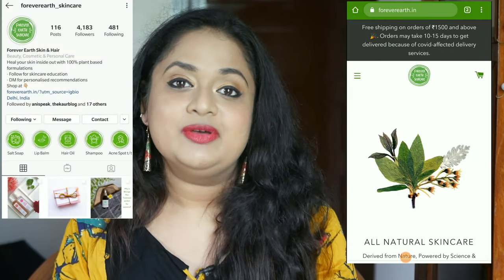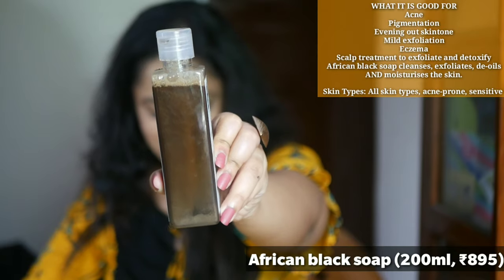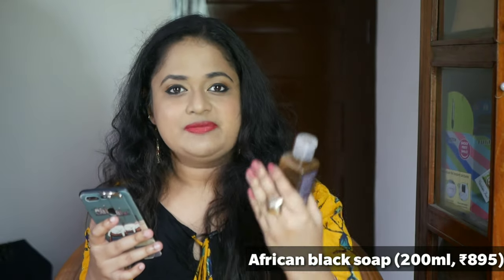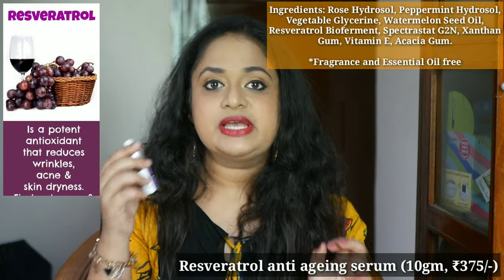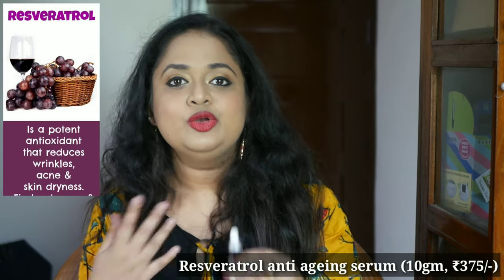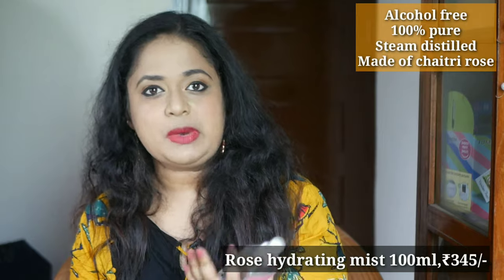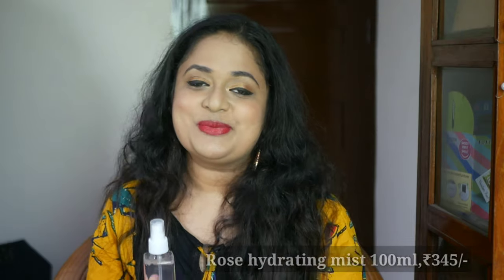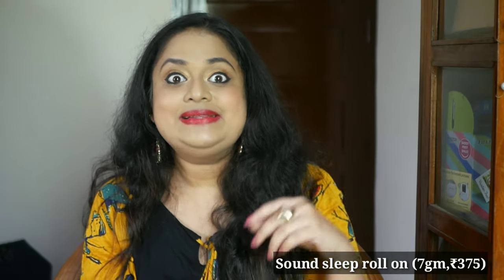African Black Soap? Resveratrol Serum? Unique skincare ft.Forever Earth |Vocal for Local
==SOCIAL MEDIA ==